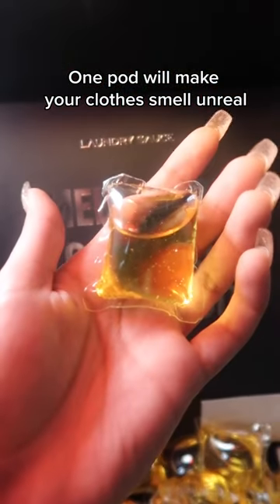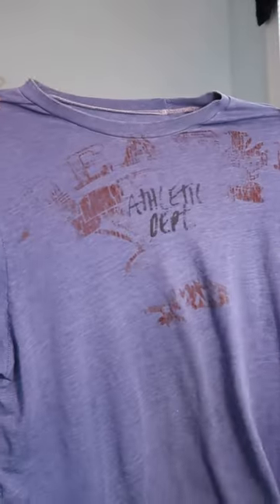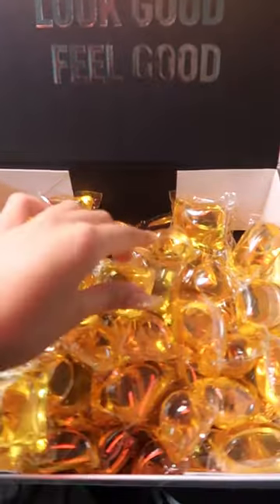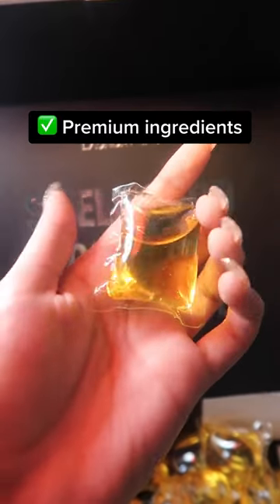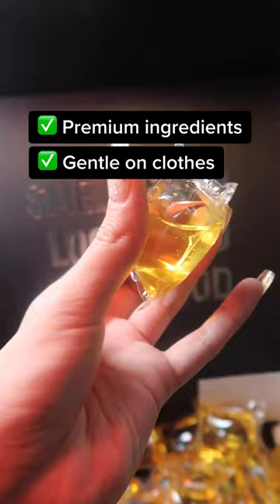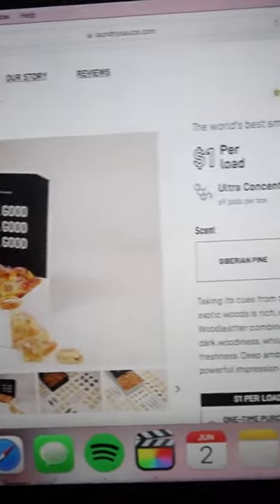One pod is all it takes to smell unreal 😉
You NEED to try this!